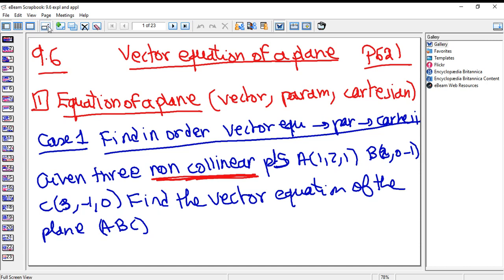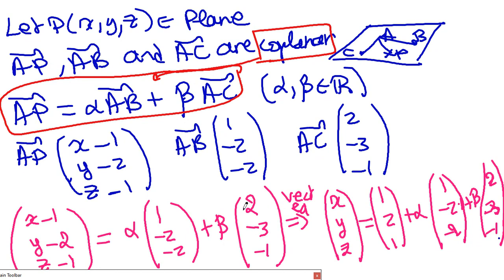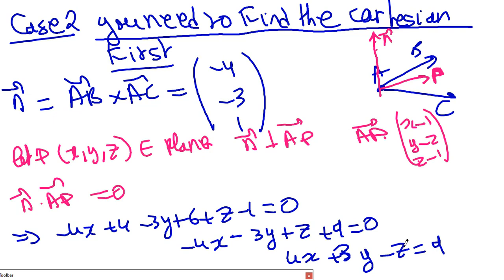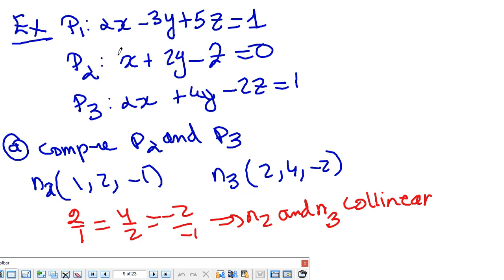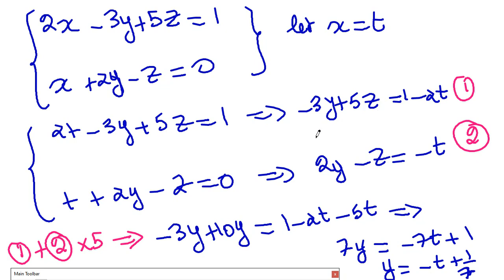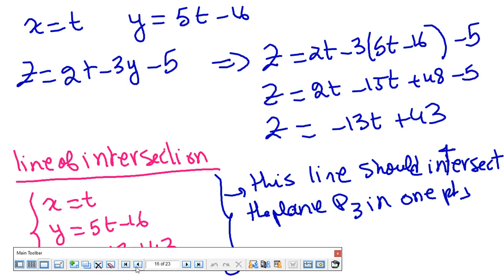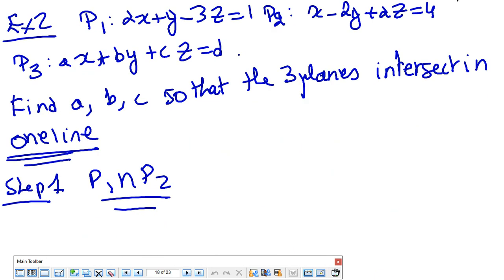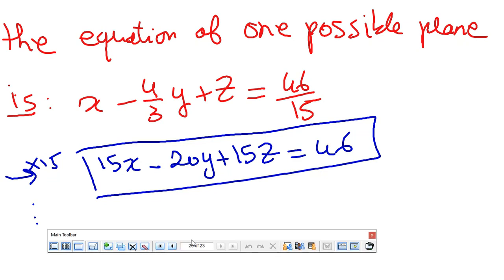9.6 vector equation of a plane